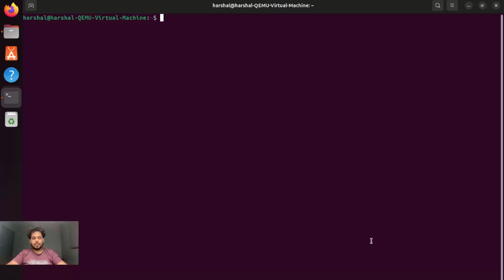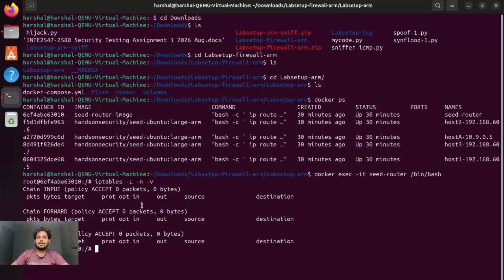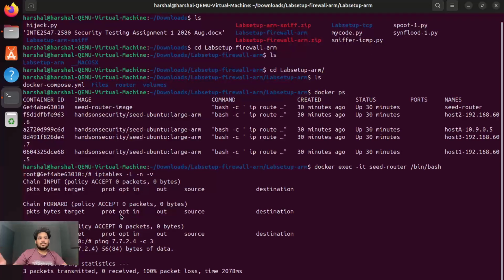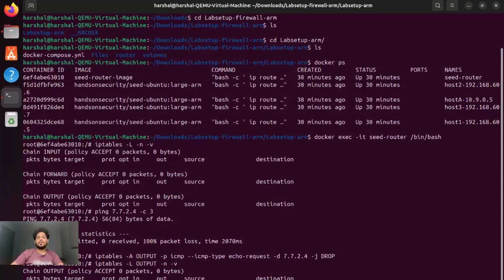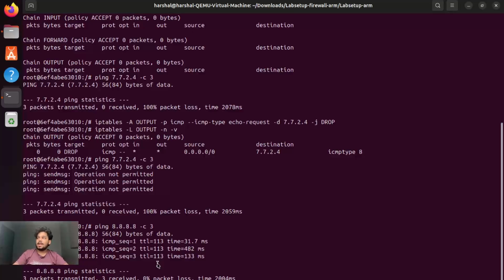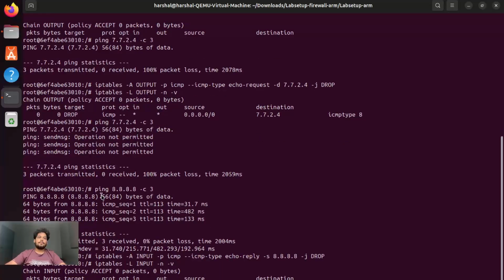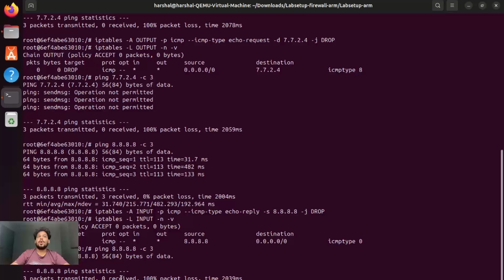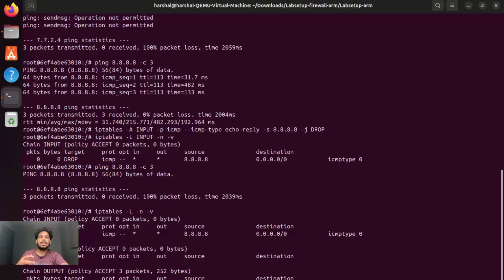Q3.3 — Stateless Firewall Rules using iptables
This video demonstrates stateless firewall rules using iptables on Linux
as part of Security Testing Assignment 1 (Q3.3).

Two firewall rules are implemented and demonstrated on the seed-router
container:

Rule 1 (Q3.1) — Prevents the router from pinging external host IP_1
which is 7.7.2.4 by blocking outgoing ICMP echo requests in the OUTPUT
chain. Before the rule the router sends ping packets but gets no reply.
After the rule the router gets "Operation not permitted" and cannot even
send the packets.

Rule 2 (Q3.2) — Prevents ICMP echo replies from 8.8.8.8 from reaching
the router by blocking incoming ICMP echo replies in the INPUT chain.
Before the rule ping to 8.8.8.8 works with 0% packet loss. After the
rule ping shows 100% packet loss because replies are dropped before
reaching the router.

Network environment:
- seed-router — where firewall rules are configured
- hostA at 10.9.0.5 — external host
- host1, host2, host3 on 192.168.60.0/24 — internal hosts